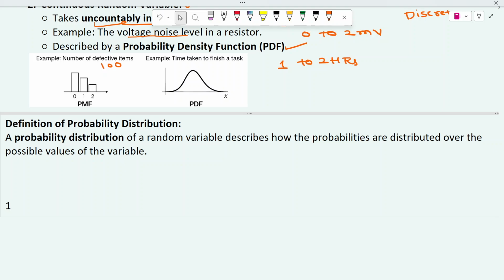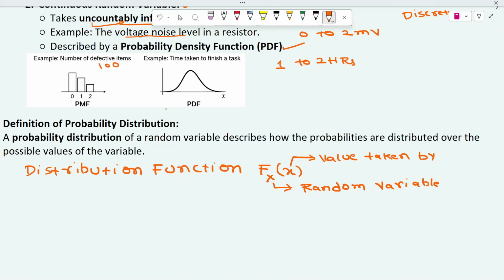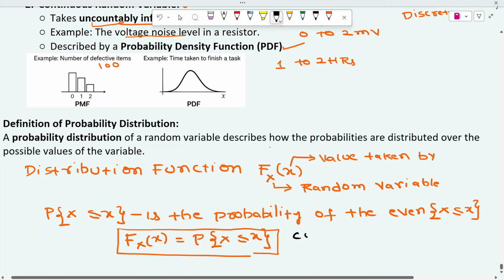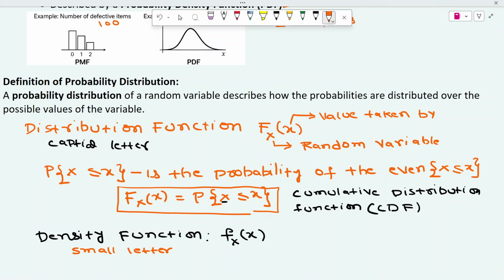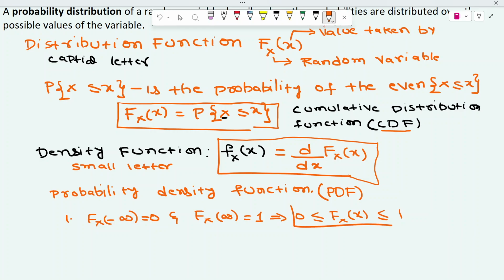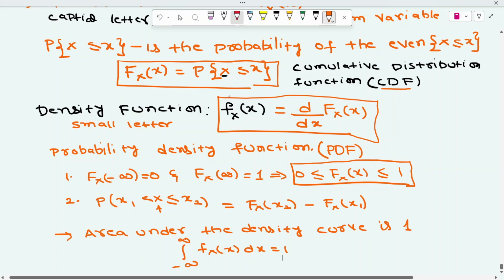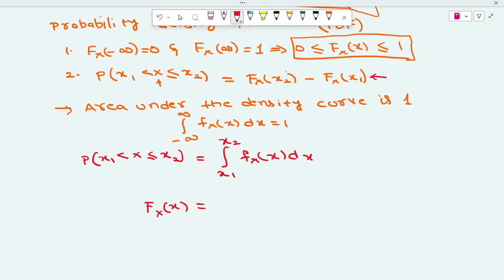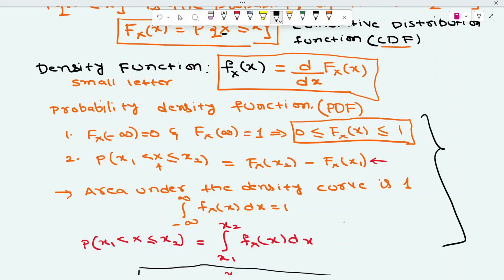“Probability Density Function (PDF) & Cumulative Distribution Function (CDF) | Simple Explanation”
🎥 In this video, we clearly explain the concepts of PDF (Probability Density Function) and CDF (Cumulative Distribution Function) — the foundation of continuous random variables in probability theory.

We’ll break down the definitions, relationships, formulas, and graphical interpretations that make these concepts easy to understand and apply in problems.

What is a Probability Density Function (PDF)
What is a Cumulative Distribution Function (CDF)
Relationship between PDF and CDF
How to find CDF from PDF and vice versa

🧠 Key Concepts

👉 PDF (f(x)) – Describes how probability is distributed over the values of a continuous random variable.
👉 CDF (F(x)) – Gives the probability that the random variable takes a value less than or equal to x.
Perfect For

B.Tech / B.Sc / M.Tech students (ECE, CSE, EEE,)

GATE / ESE / UGC NET / University Exams preparation

Learners studying Probability & Random Processes or Data Science basics